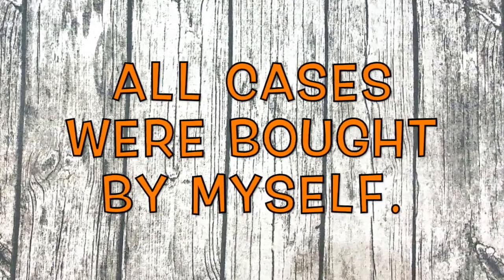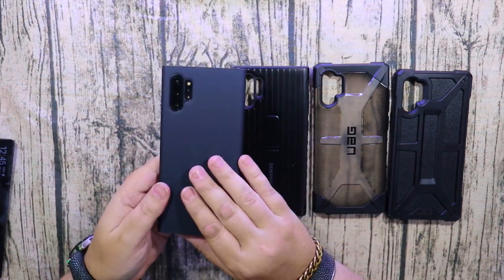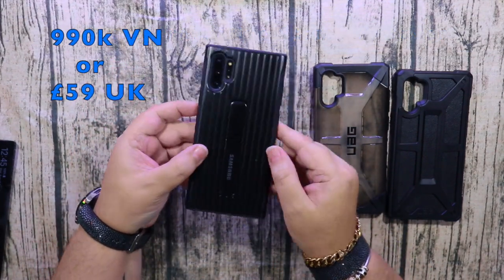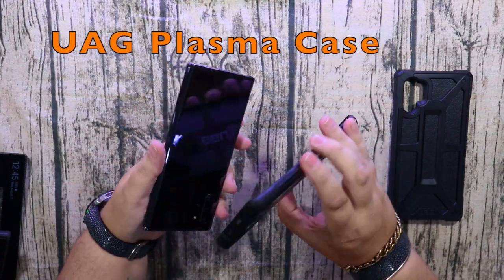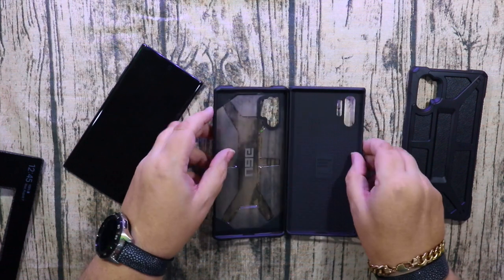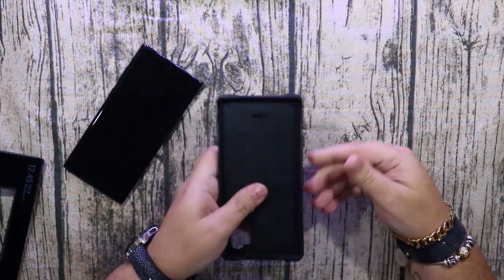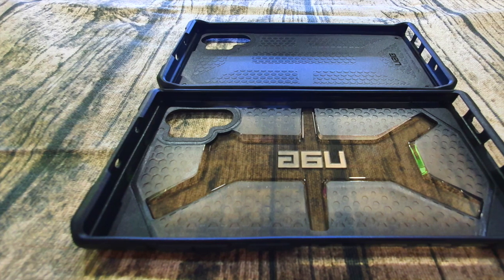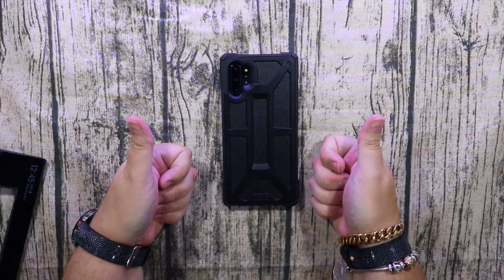Samsung Note 10+ Top 5 Protective Cases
In my opinion these are the top 5 cases you can buy to protect your brand new Note 10+ from harm.  All cases were purchased by myself and were not supplied for the making of this video. But I will leave links below if you wish to find out more.